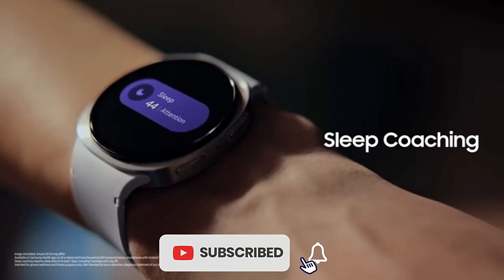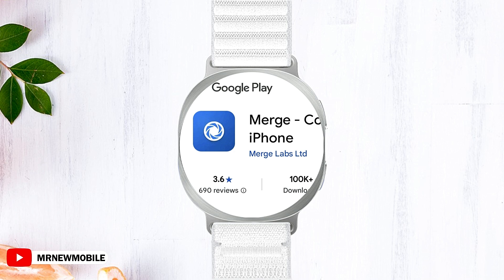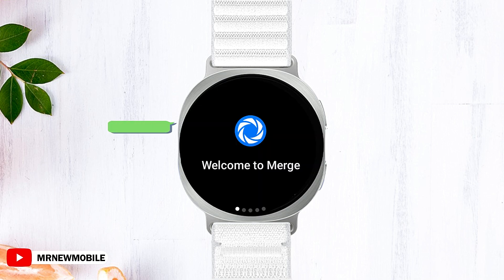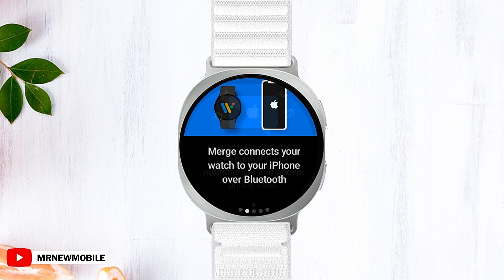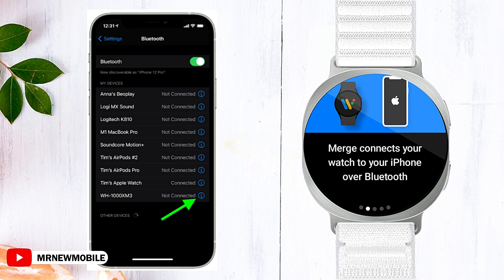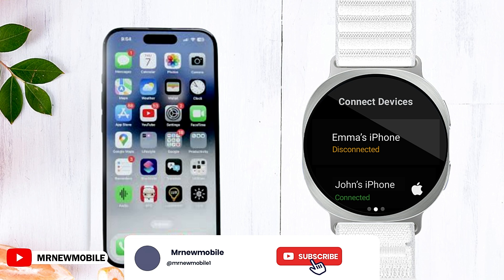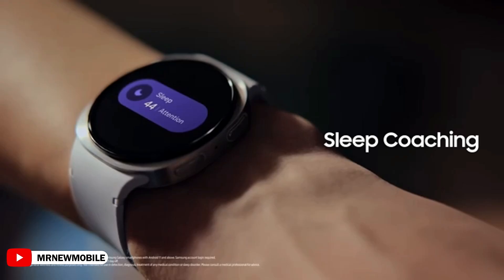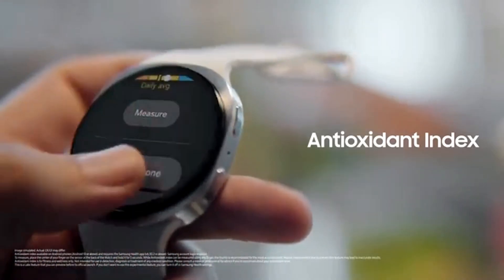Connect Your Galaxy Watch 8 To An iPhone - Easy Setup!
Connect Your Galaxy Watch 8 to an iPhone – Easy Step-by-Step Guide. Wondering if you can connect your Galaxy Watch 8 to an iPhone? The answer is YES – and here's how.
we’ll walk you through the exact steps to pair your Galaxy Watch 8 with an iPhone, so you can enjoy all the amazing features even if you’re not using a Samsung phone. From setting up the right app to troubleshooting connection issues, we’ve got you covered.

✅ What you’ll learn in this video:
How to download and use the correct companion app
Step-by-step pairing instructions
What features work (and what doesn’t) on iOS
Common connection problems and how to fix them

Whether you're new to Galaxy Watch or just switching from Android to iPhone, this guide will help you get the most out of your smartwatch.